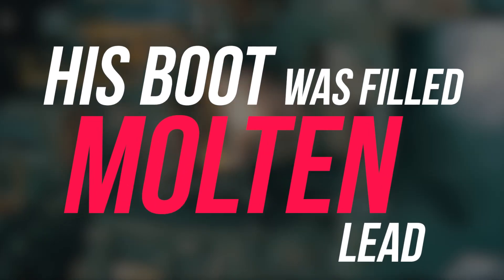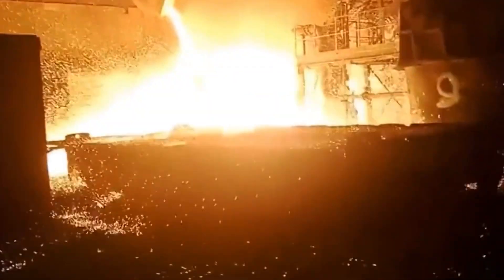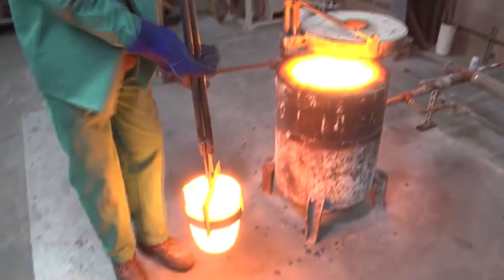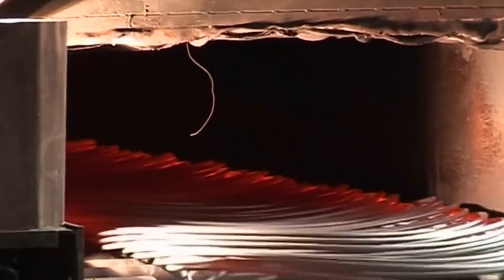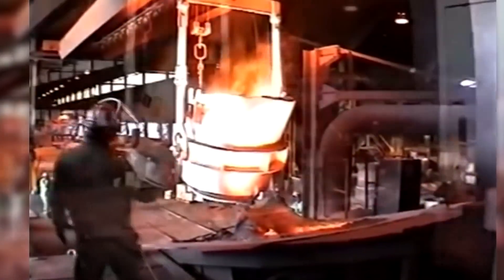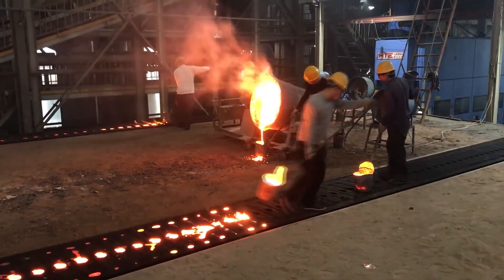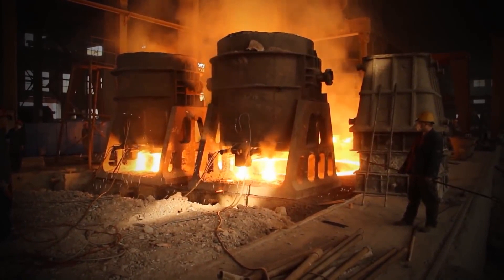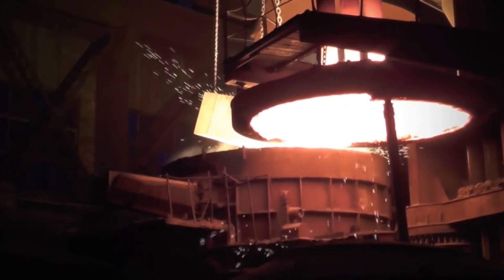His Boot was FILLED with Molten Lead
Chemistry experiments, Chemistry basics, Chemistry lessons and Chemistry stories.

As every scientist claims, safety is the number one priority.

Even though you are vigilant enough, mistakes tend to happen quite often and there is nothing you can do to avoid it.

All you can do is to educate yourself to stay calm and act intelligently in such situations.

This is what we did when his boot was filled with molten lead...

Here are the best Chemistryexperiments, Chemistrybasics, Chemistrylessons and Chemistrystories.